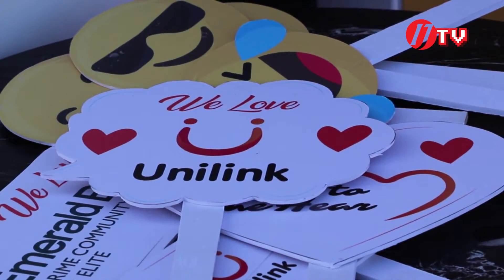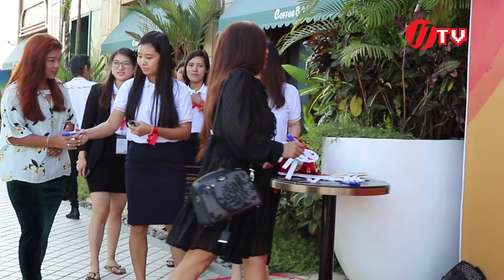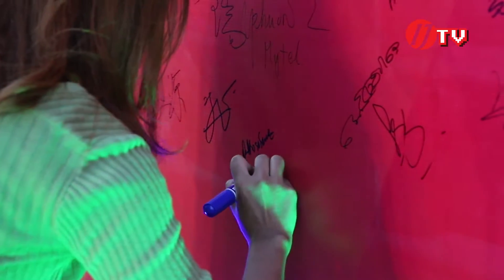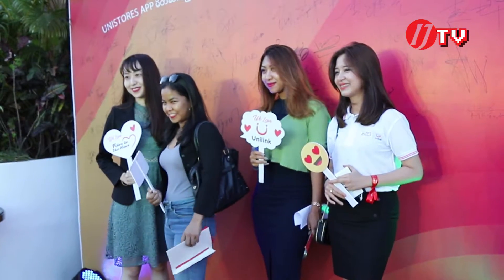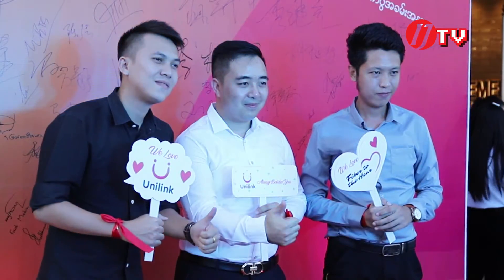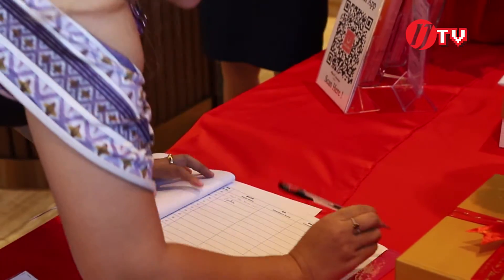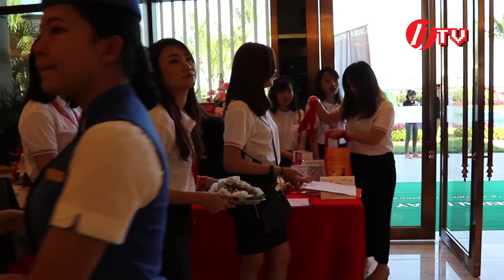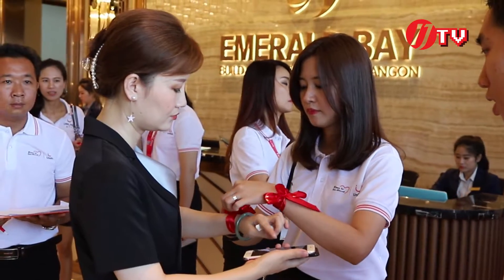Unistores mobile app မိတ်ဆက်ပွဲ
Myanmar Unilink Communiction ကုမ္ပဏီမှ Fiber to the Heart အမည်နဲ့ အိမ်သုံး Fiber နှစ်ကူးပရိုမိုးရှင်းနဲ့ Unistores mobile app မိတ်ဆက်ပွဲ ကျင်းပပြုလုပ်ခဲ့ပါတယ်